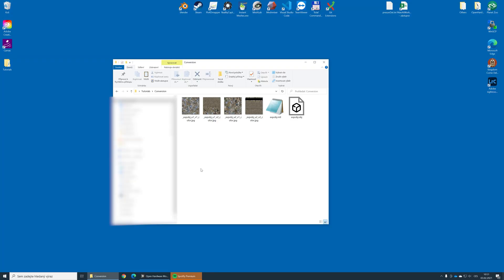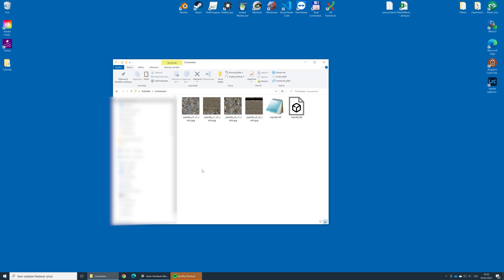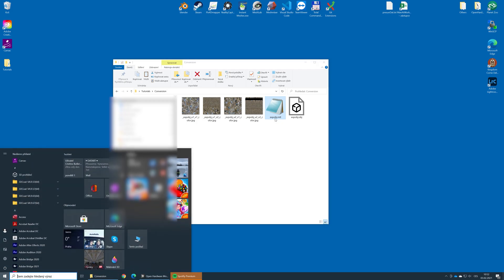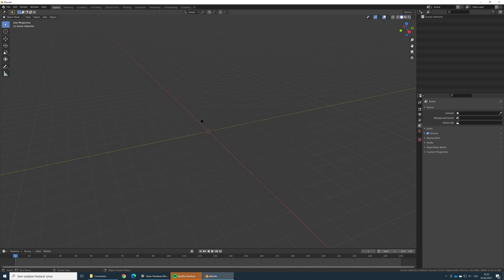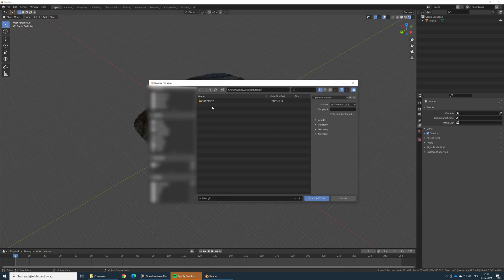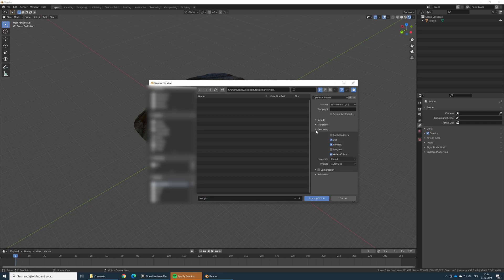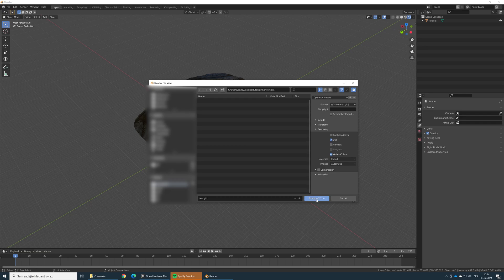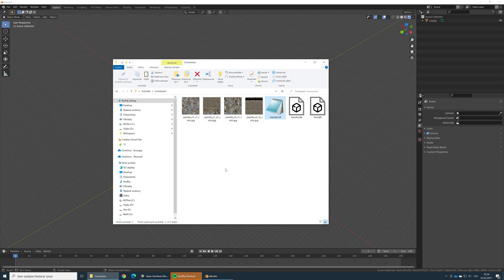How to convert your favorite 3D file format to GLB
In this quick tutorial we will convert OBJ file to GLB.

Tools: Blender